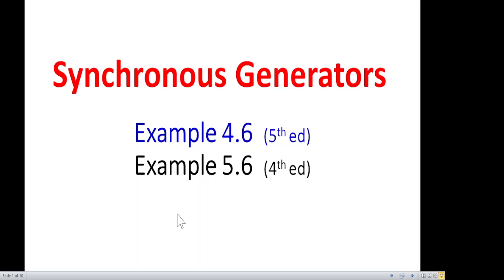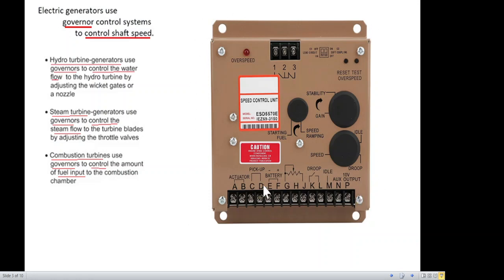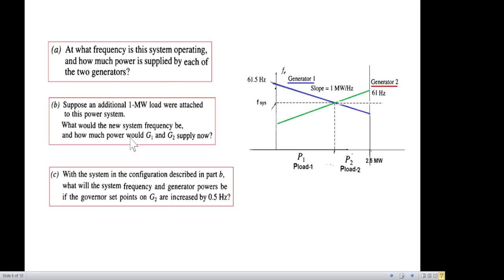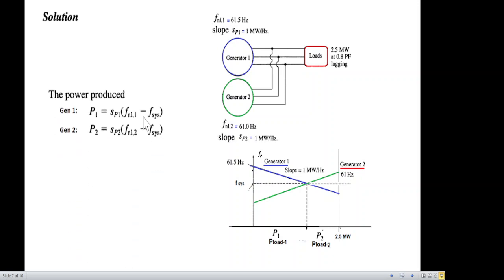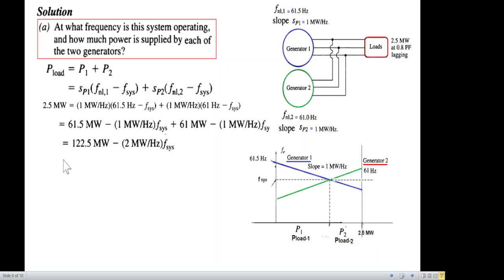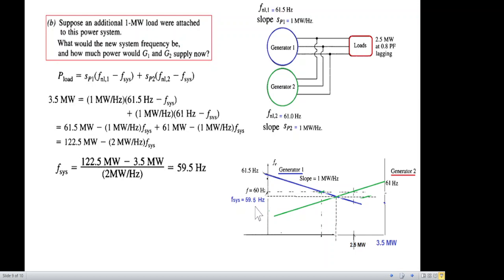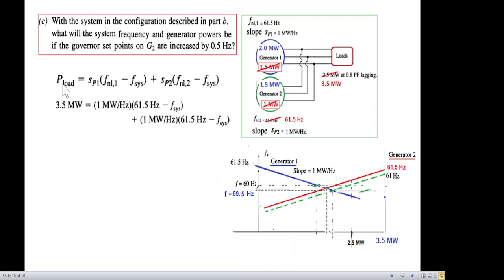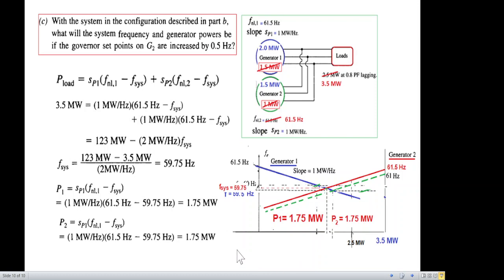Ex 5.6 (4th ed) || Ex 4.6(5ed) || Two Generators Supplying One Load || EM (Chapman)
EM (English) Example 4.6(5ed) || Example 5.6 (4th ed)  (Chapman)